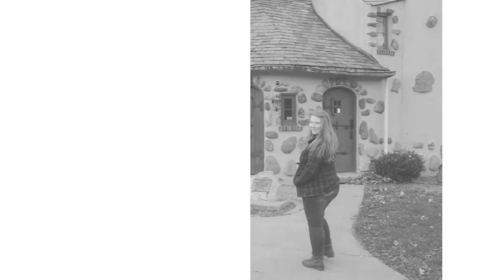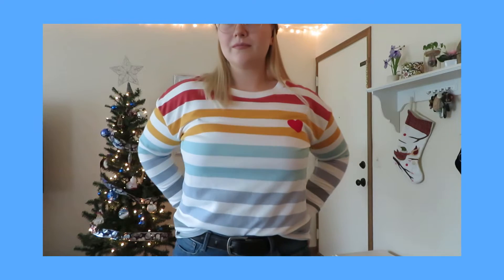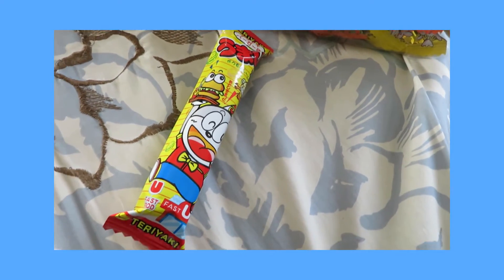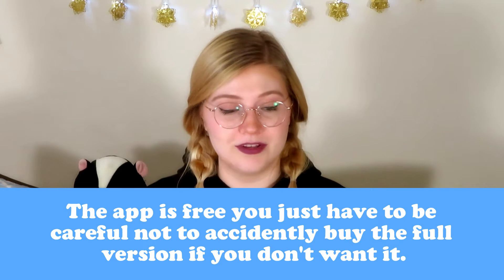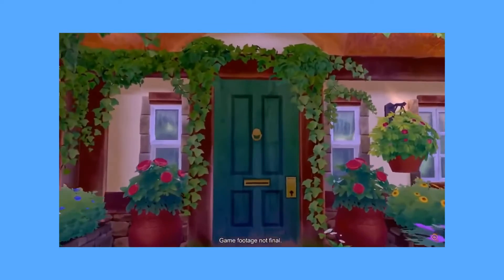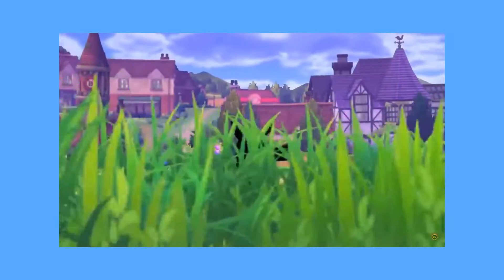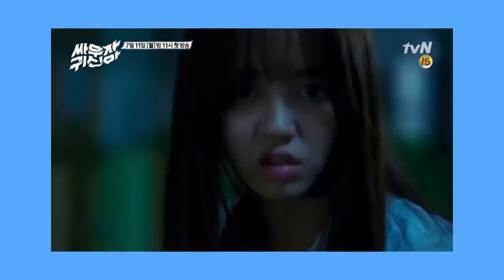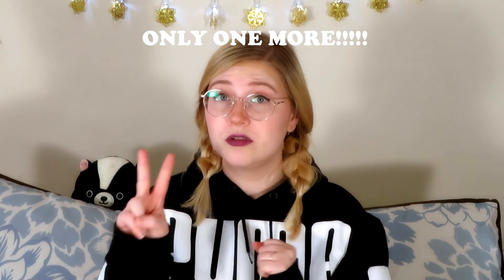Winter Try List 2019 // Winter Treasures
Happy winter!
To celebrate the new season, here is a list of some of my current favorites!

STRIPED HEART SWEATER: I couldn't find it anywhere :(

Hollabec ❤